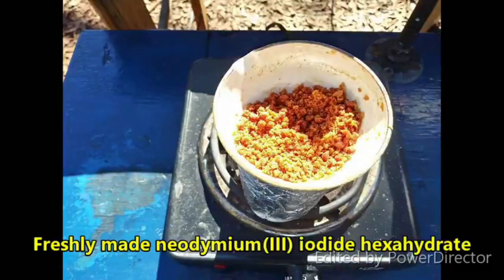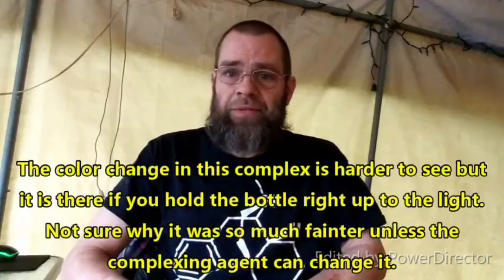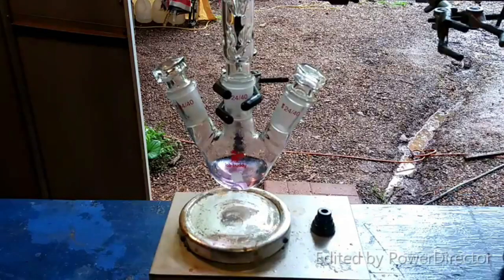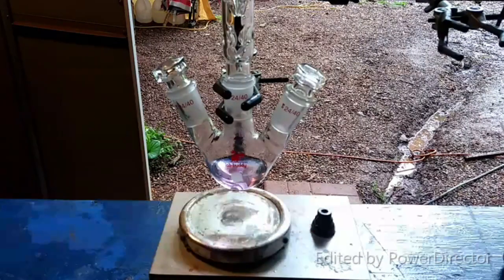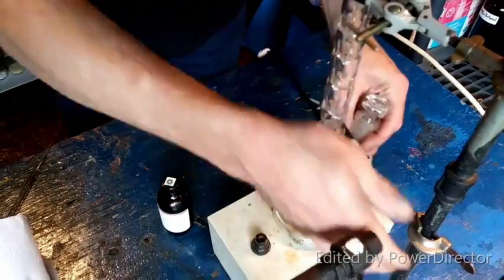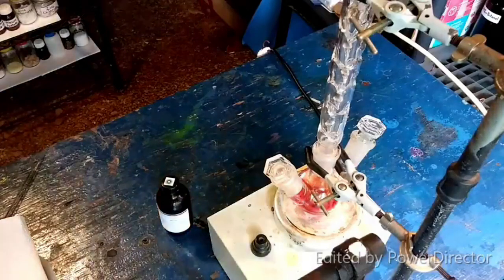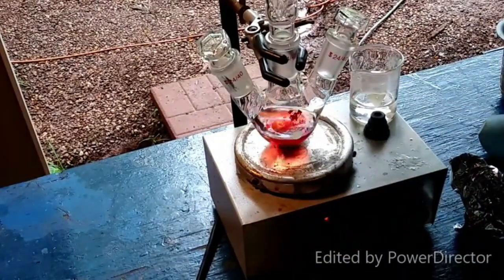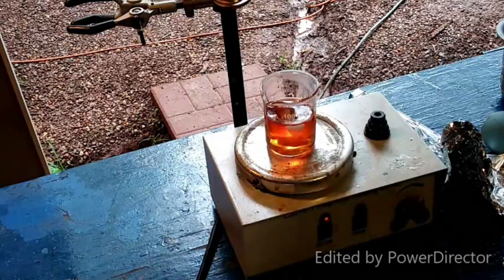Neodymium Acetylacetonate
In this video I synthesize neodymium(III) acetylacetonate following a synthesis posted on Thomas' Chemistry (link below).

4/24/20